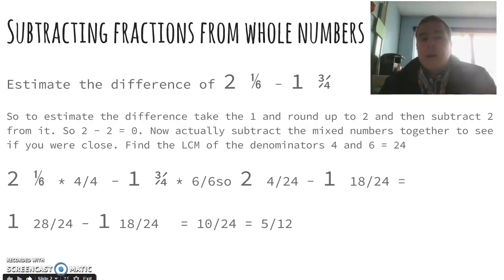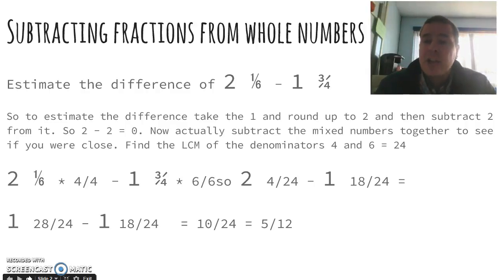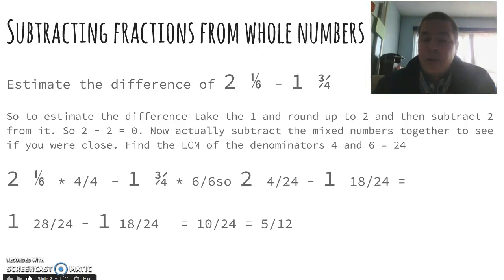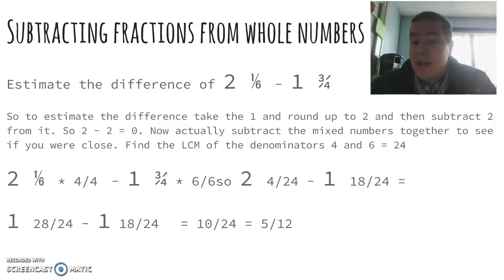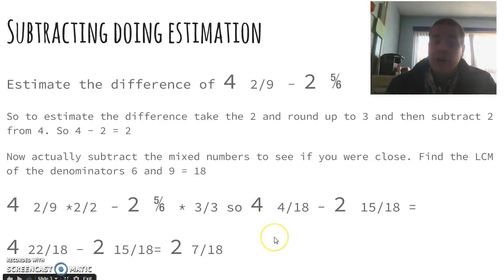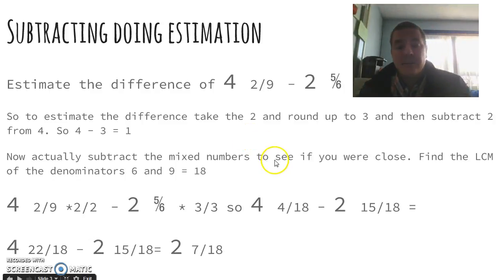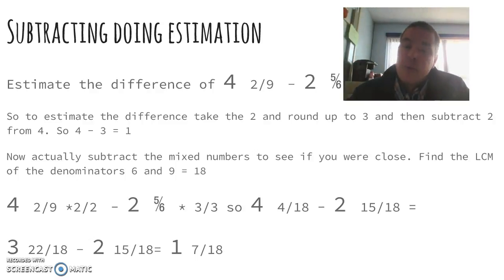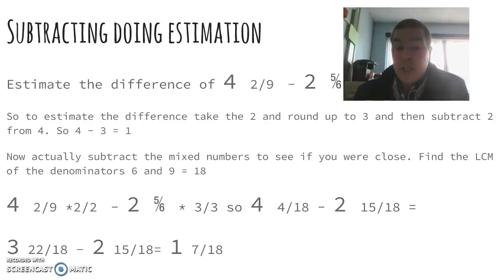5-4 Regrouping Fractions